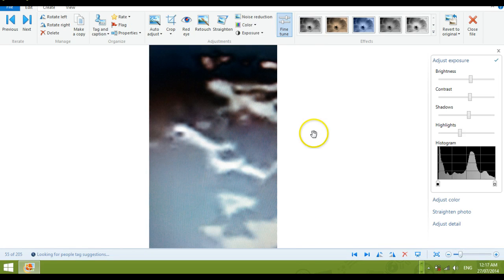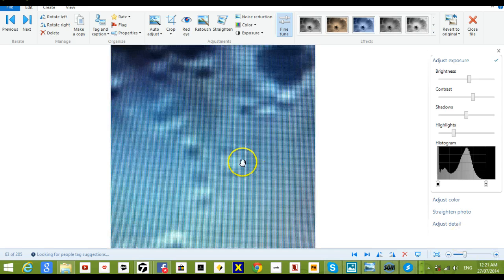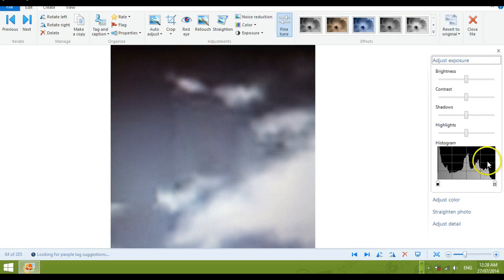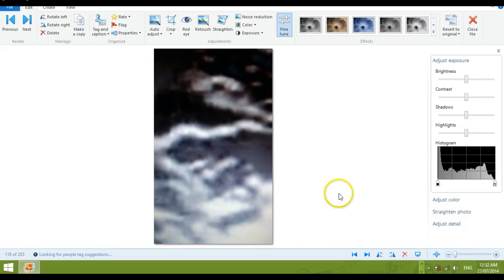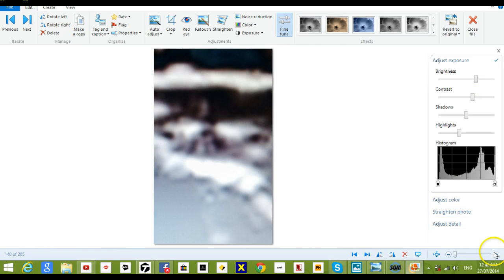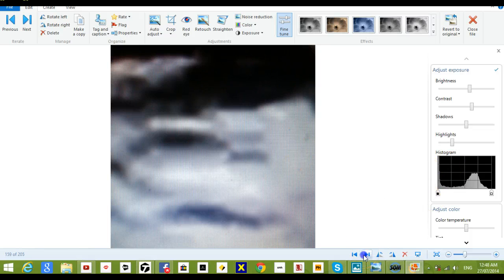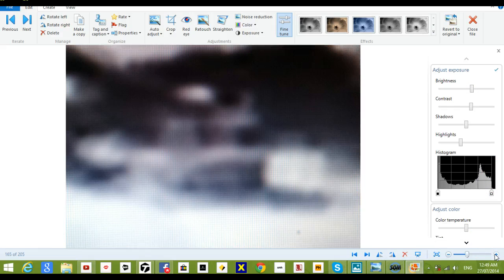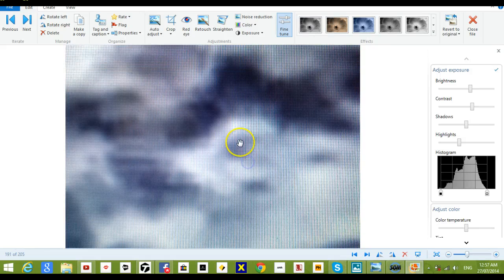Apollo 11 flying over alien buildings? part 4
nasa film zooms